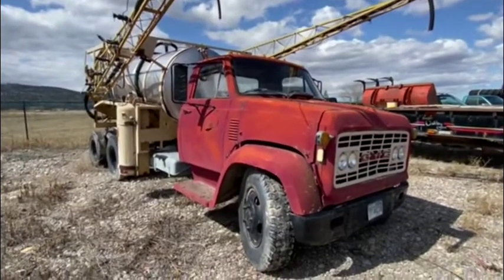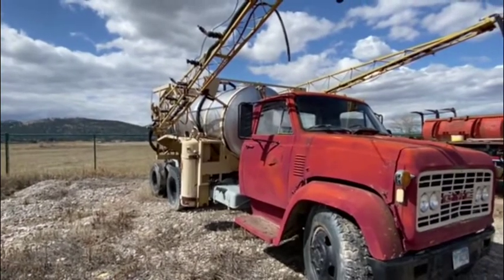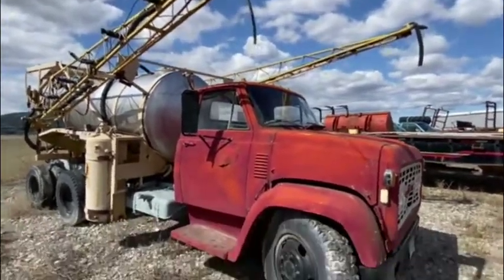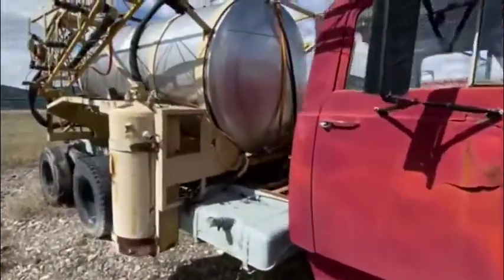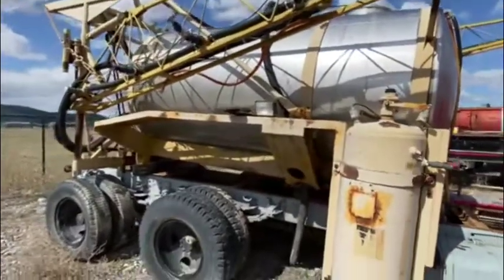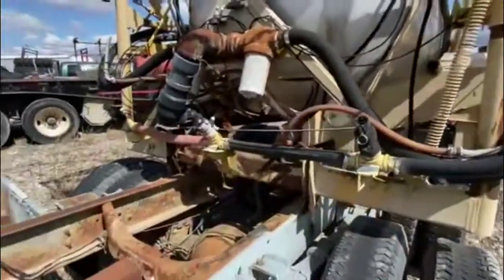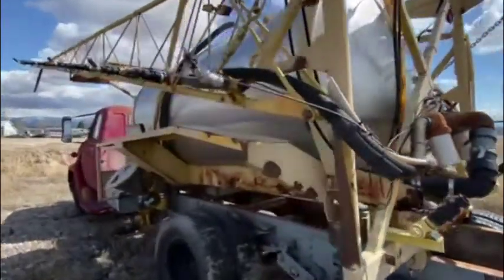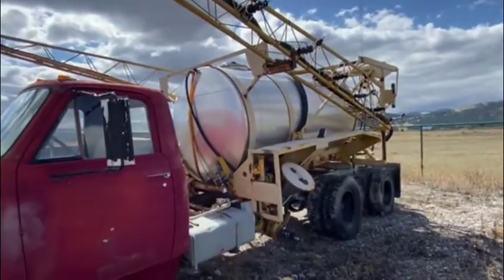1967 GMC 5500 For Sale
Title: 1967 GMC 5500 For Sale